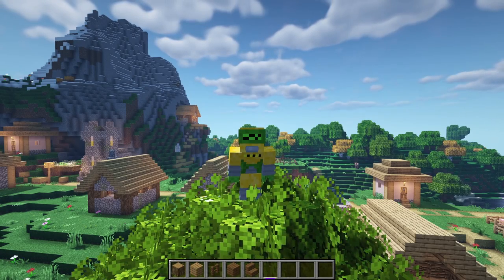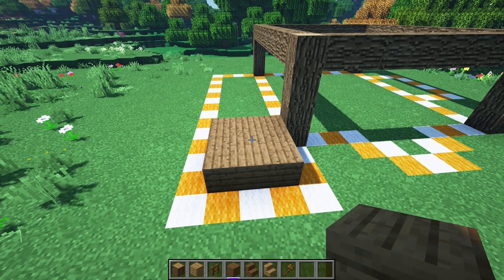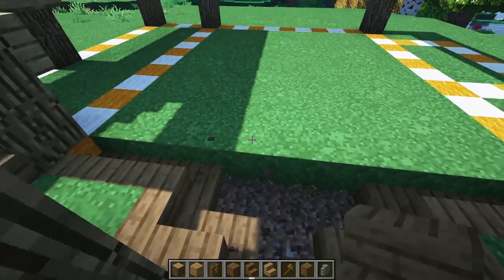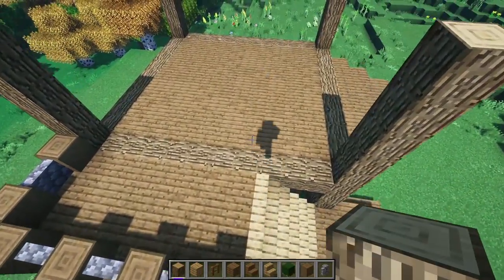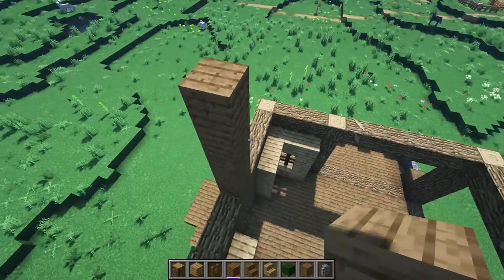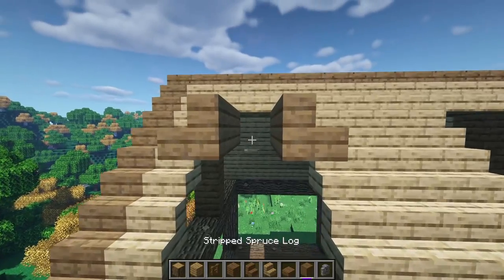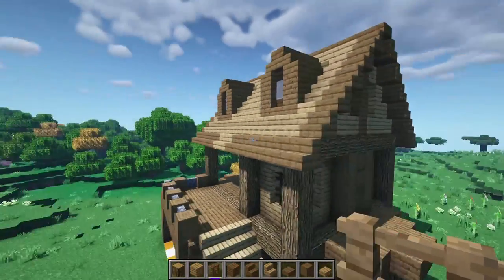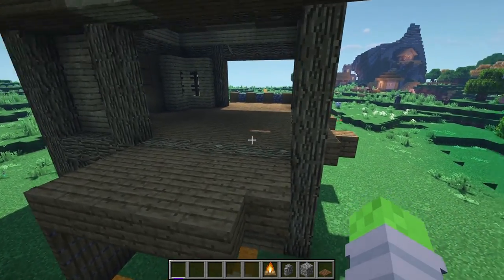How To Build An AMAZING Starter House | (Minecraft How To Build)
Today we officially relaunch the How To Build series by creating an amazing and easy to build starter house. This starter house features 2 floors. A workshop underneath, and a living quarters on top.